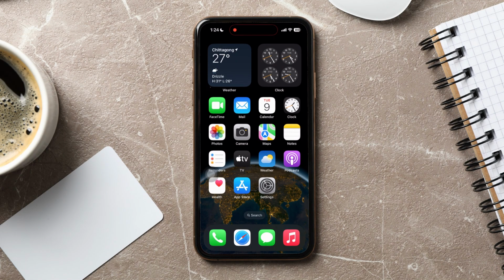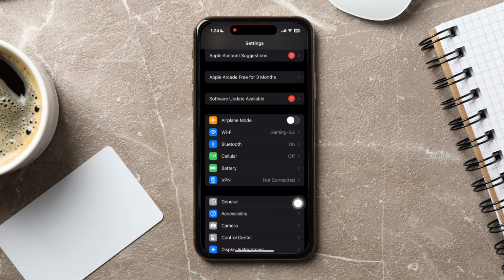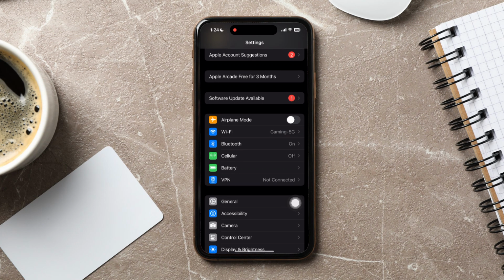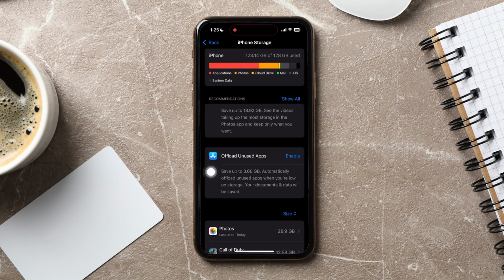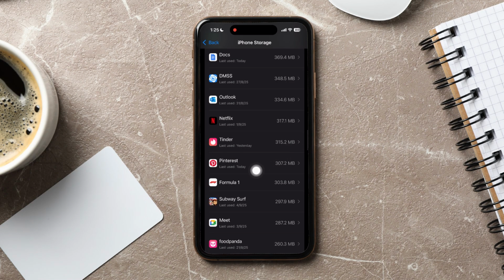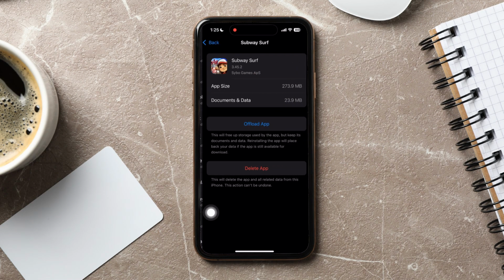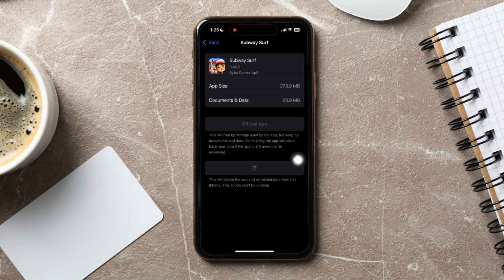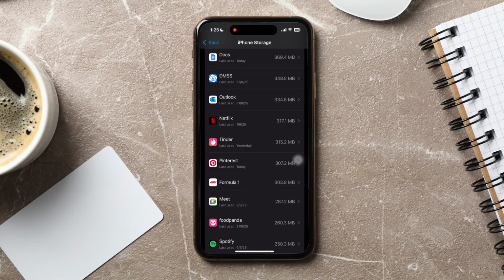How To Clear App Data On iPhone 2026 (Step-By-Step Tutorial)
Today I'll walk you through how to clear app data on iPhone to free up storage space and fix app performance issues. You'll learn the different methods for clearing cached data, including how to offload apps without losing your data, how to delete and reinstall apps completely, and how to clear specific app caches through your iPhone's storage settings. We'll cover step-by-step instructions for accessing your storage management tools, identifying which apps are taking up the most space, and safely removing unnecessary data without affecting your important files or app preferences. This tutorial works for all recent iPhone models and iOS versions, making it easy to optimize your device's performance and reclaim valuable storage space.